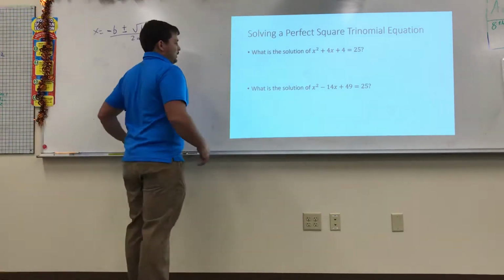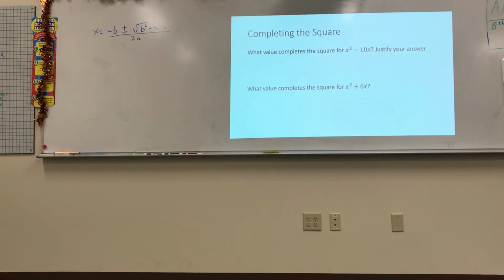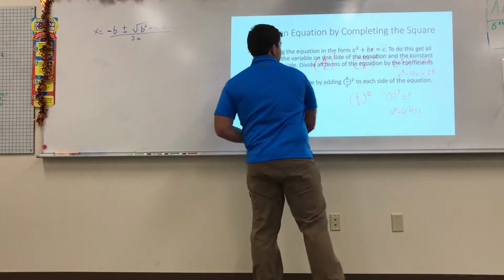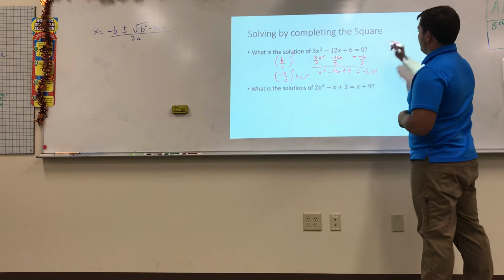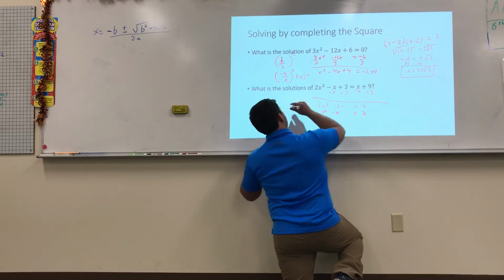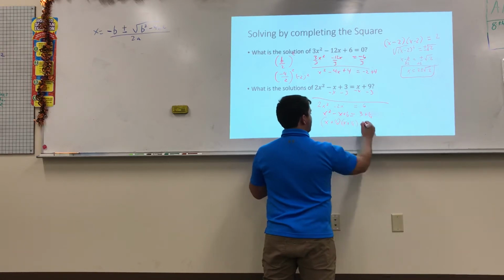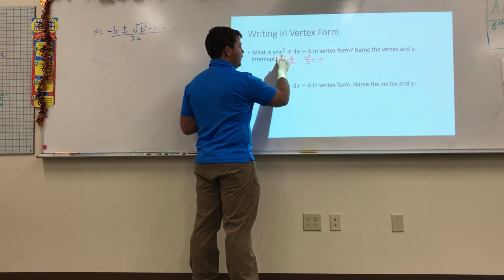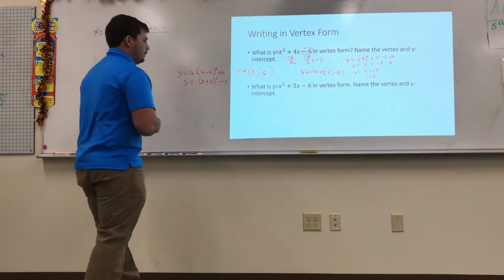Alg 2 4.6 b